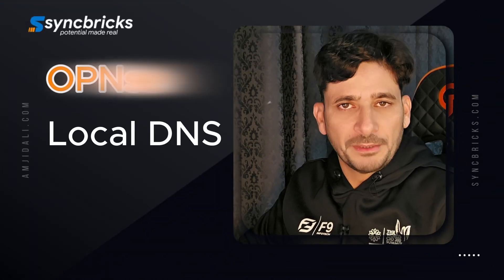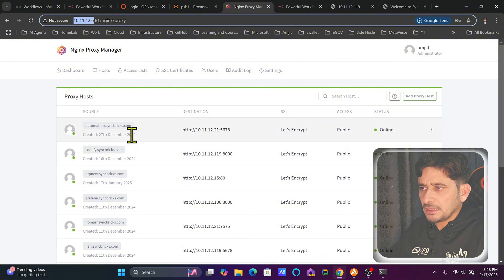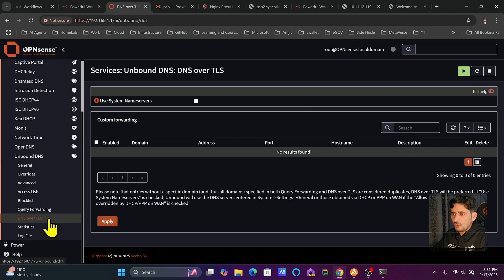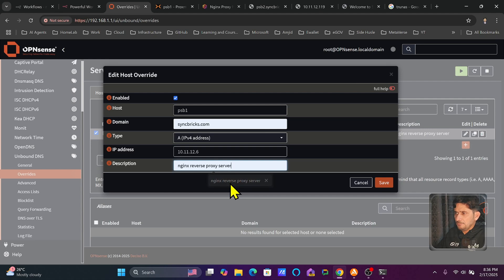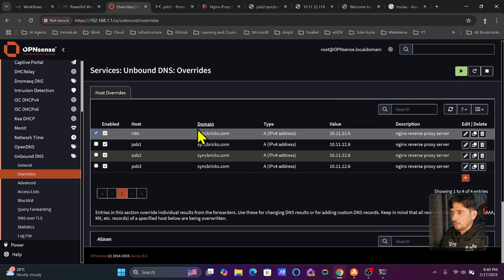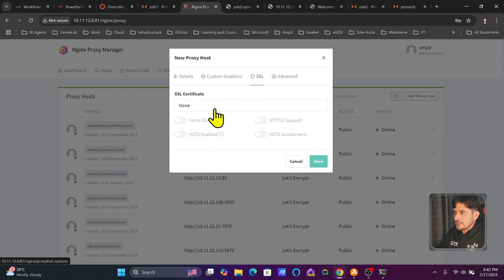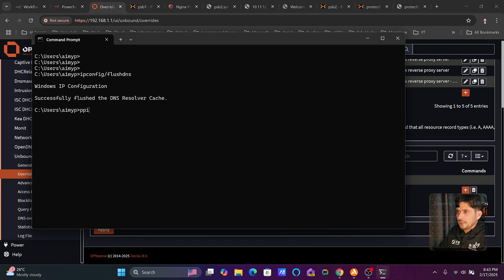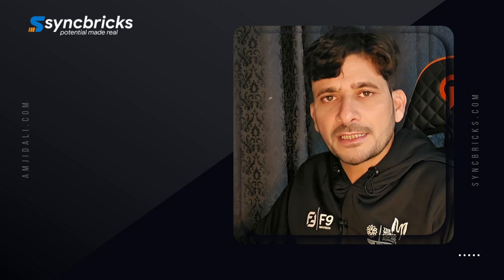Local DNS Setup in OPNsense Easily!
✨ Unlock the full potential of your home lab by mastering local DNS setup in OPNsense! If you're running applications or microservices, ensuring your DNS is configured correctly is crucial. In this detailed tutorial, you'll learn how to manage DNS entries, set up unbound DNS, and configure host overrides. Perfect for beginners and experts alike, this guide makes navigating your local network a breeze.
- Introduction to DNS in OPNsense
 - Understanding Unbound DNS
 - Setting Up Host Overrides
-  Configuring DNS Records
 - Testing and Verifying DNS Settings
- Advanced DNS Settings and Tips